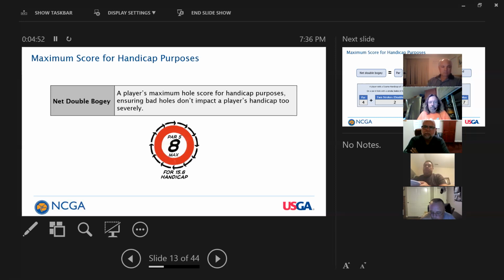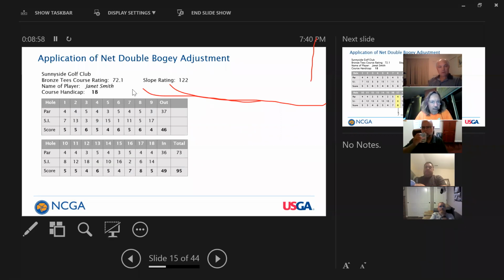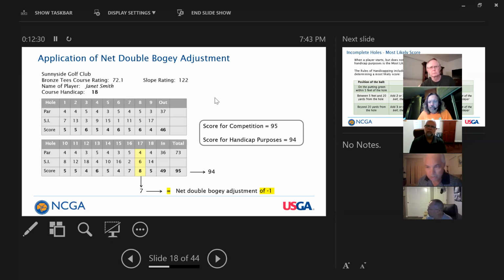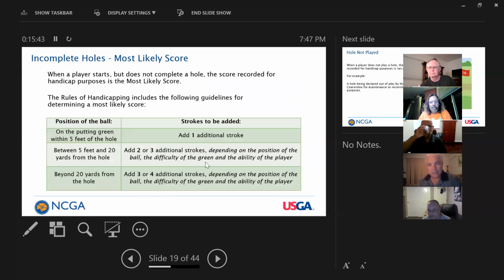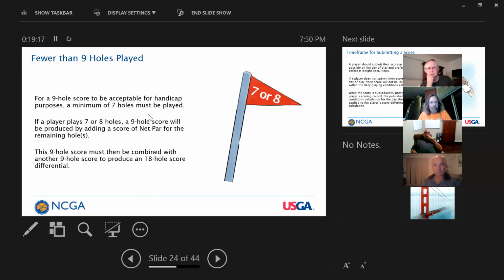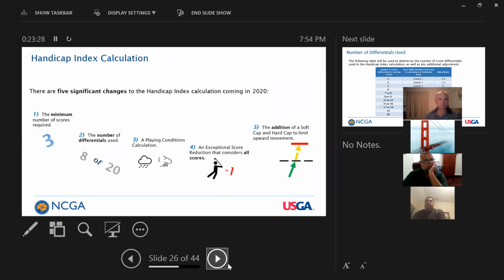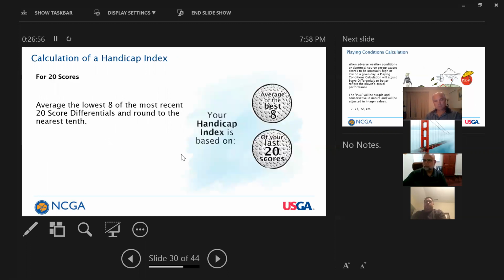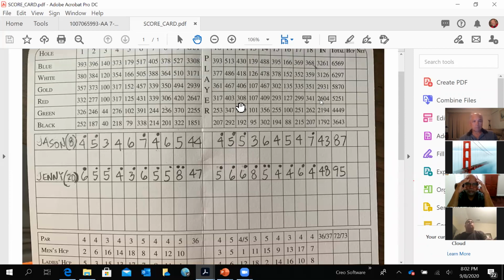Sun Grove Golf Club - Posting Maximum Hole Scores Using Net Double Bogey